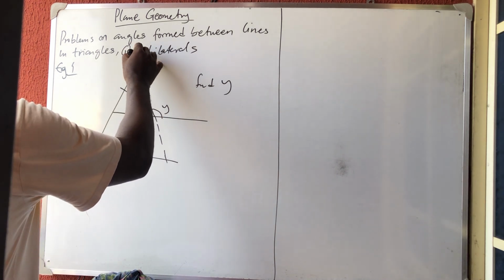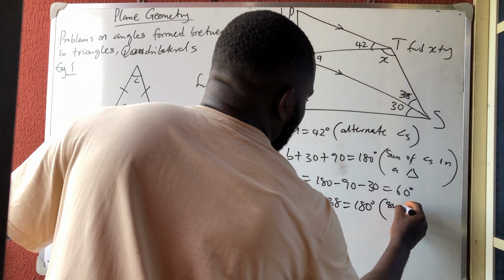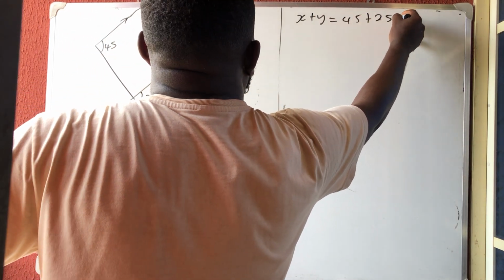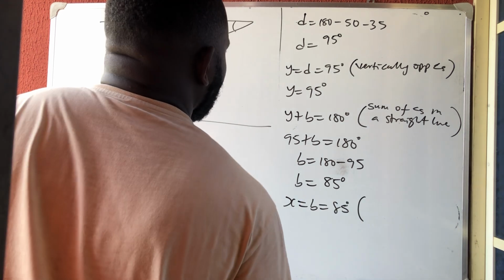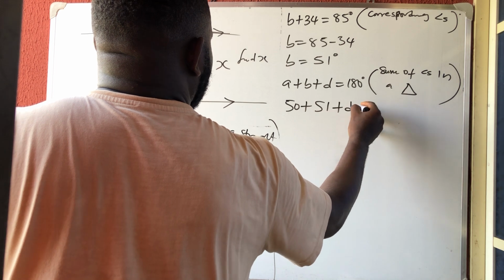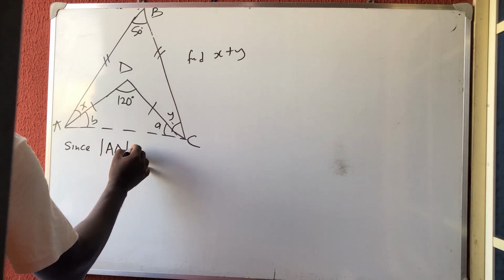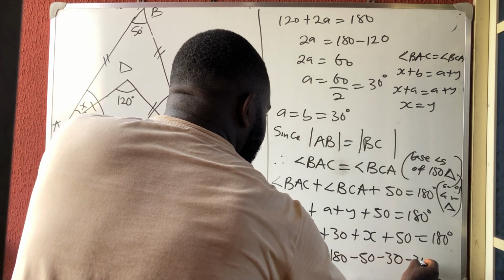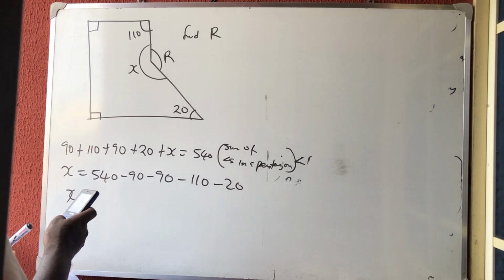Plane Geometry | Properties of angle on parallel lines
This video will teach you how to identify angles formed between parallel and transverse lines
1. Equal angles
a) vertically opposite angles
b) corresponding angles
c) alternate angels

2. Supplemental Angeles (sum to 180)
a) sum of angles on a straight line
b) sum of angles in a triangle
c) allied angles

3. Angles that sum to 360
a) sum of angles at a point
b) sum of angles in a quadrilateral